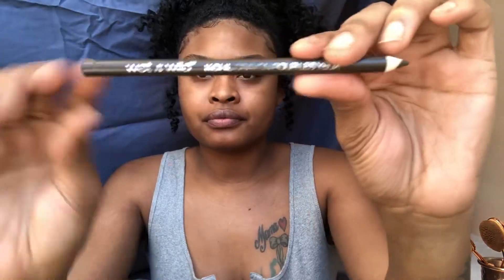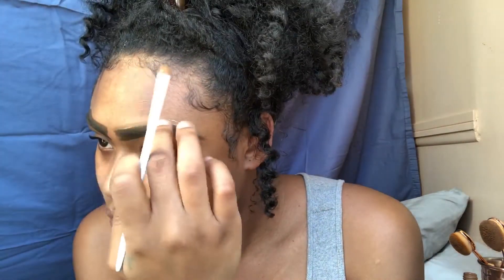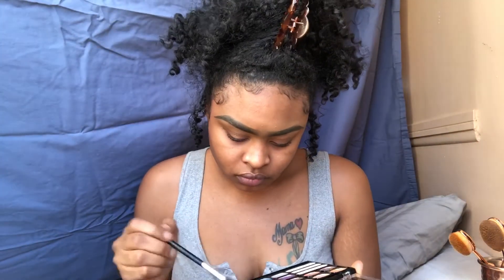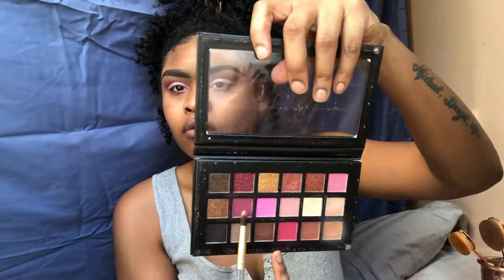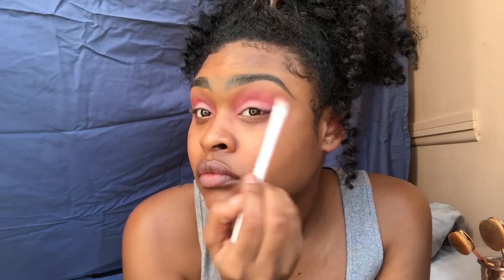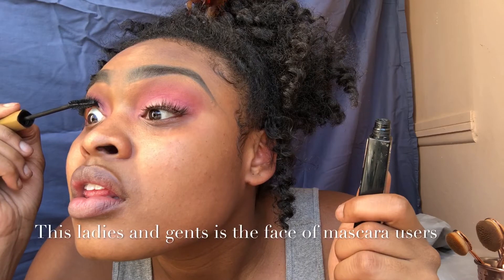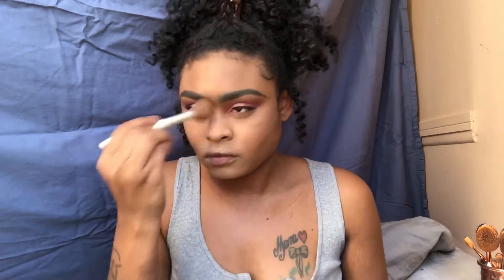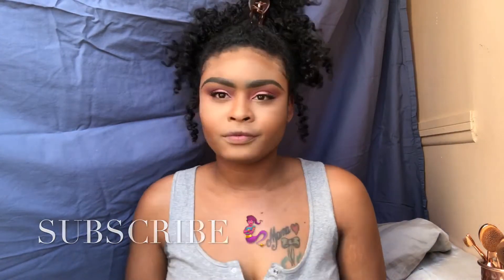Cotton Candy Explosion| Full Face Talk Through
Hey BabyDolls! I'm excited to show you goes my first video ever! Down below are the makeup details on all my products that I used today. Let me know below what you want to see in future videos and any questions you might have. ❤️😘 'Til next time - Adora

Sc/Ig: @OgLustGod

Foundation: Maybelline Fit Me Matte and Poreless 338 Spicy Brown
Concealer/Contour: BeautyTreats Professional Face Palette
Eyeshadow: NickaK Perfect 23 Matte Colors Magic Collection BeautyTreats Blushed Nudes Eyeshadow Palette
Oil: ValjeanLabs Hydrate Facial Serum
Setting Powder: Maybelline Fit Me Loose Finishing Powder 20 Light Medium
Brushes
Eyebrows: WetnWild Color Icon Khol Eyeliner Pretty In Mink
Setting Spray: Rude Shine Control Makeup Mist